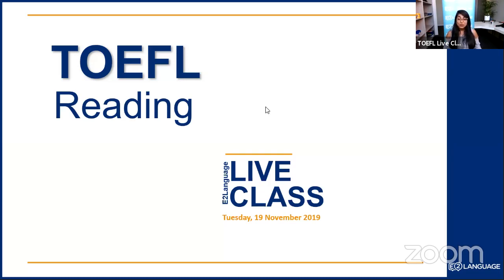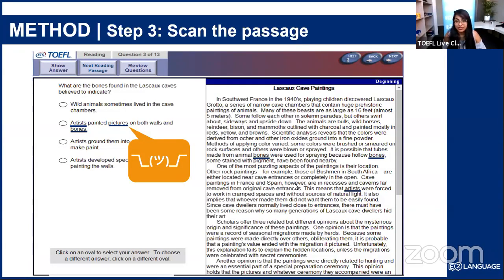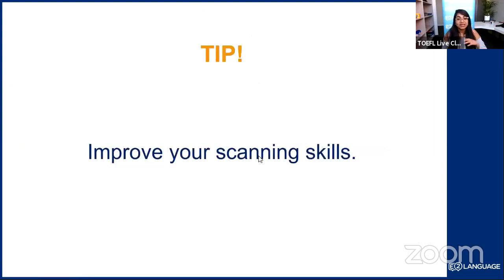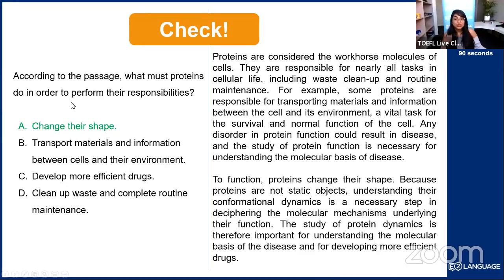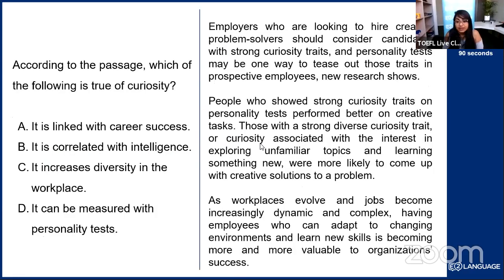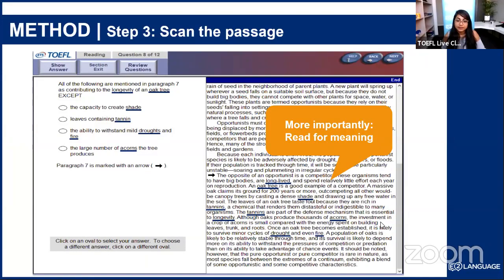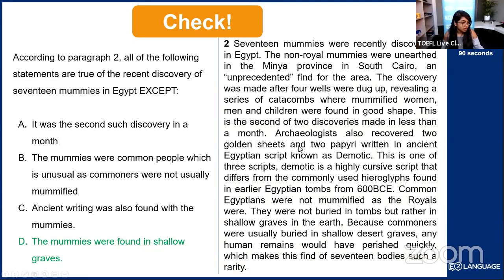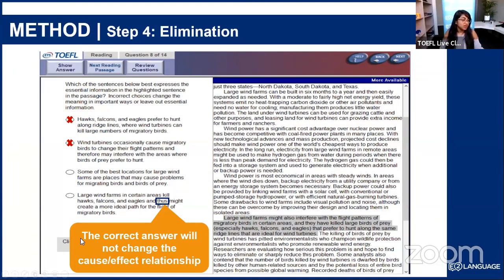Reading - TOEFL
Join one the expert TOEFL teachers from E2Language!